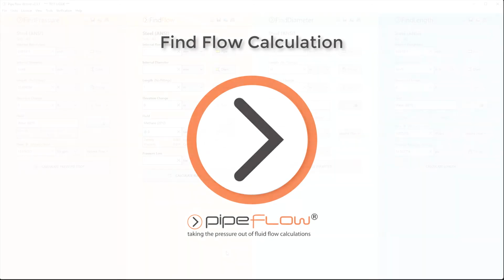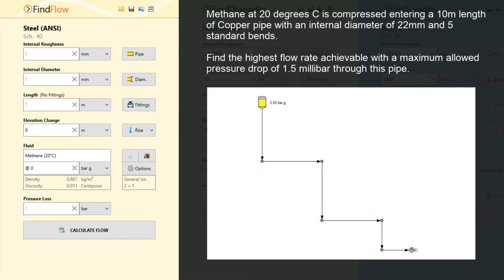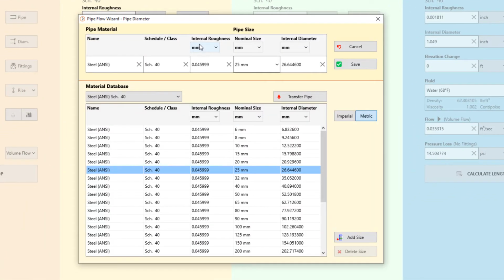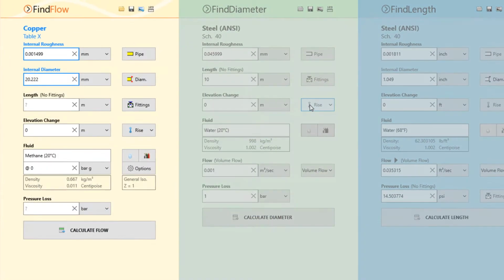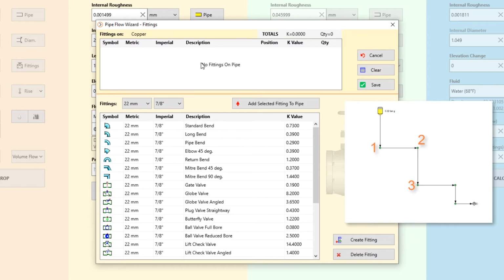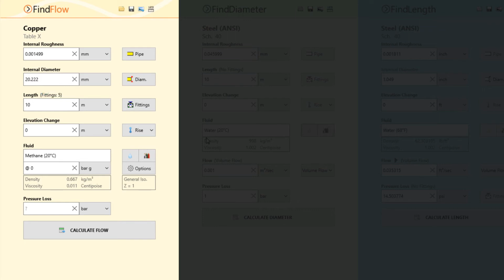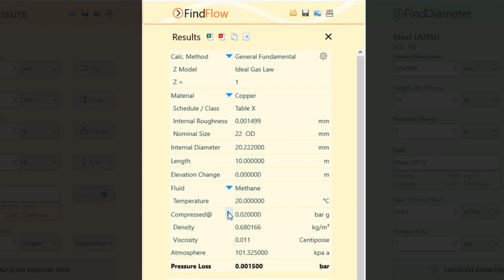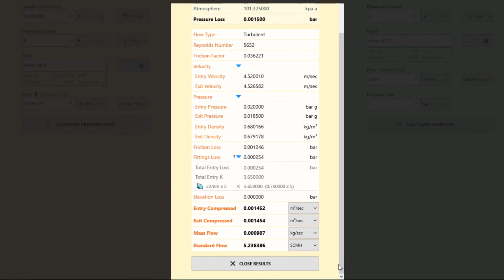Pipe Flow Wizard Software - Find Flow Calculation - Methane Gas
Pipe Flow Wizard software calculates the maximum flow rate of methane at 20 degrees C through a 22 mm diameter pipe, over a length of 10 m, with 5 bend fittings, where the maximum allowed pressure drop is 1.5 millibar.